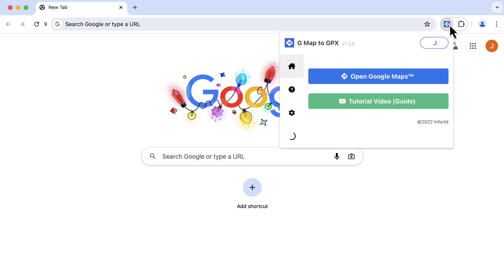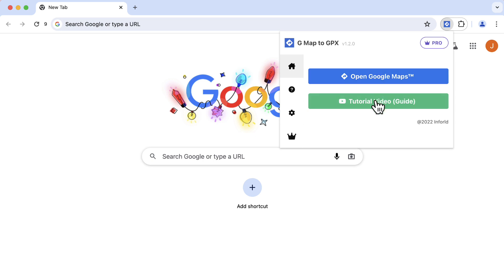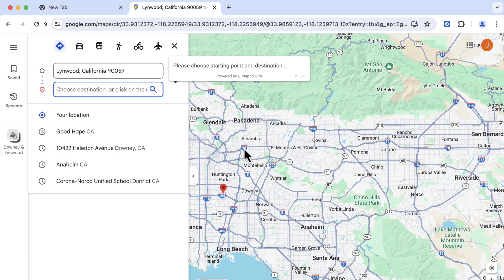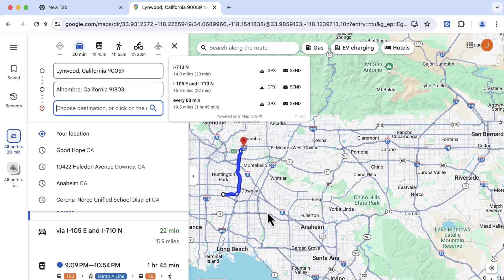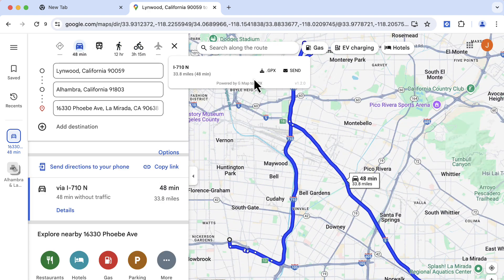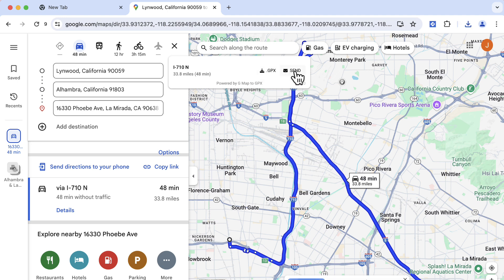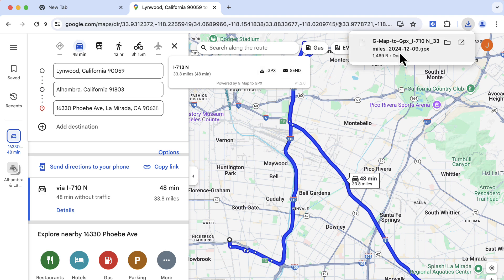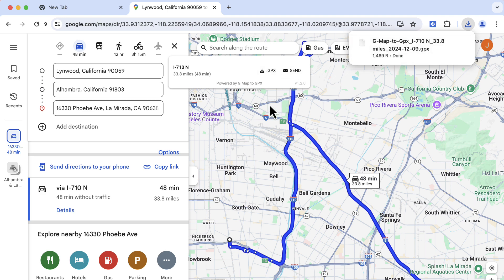How to Export Google Maps Directions to GPX | Easy Guide for Efficient Travel Planning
If you want to automatically extract directions from Google Maps and export to GPX file, you can do so in just a few easy steps:

First, click the extension icon in your browser.

Then, click the 'Open Google Maps' button, which will automatically open the Google Maps website.

Next, choose your starting point and destination. Additionally, you can add destination or easily switch between different travel modes to find the best option for your trip.

After confirming your route, click the download button to get the GPX file or send it directly to your email. These GPX files can then be used seamlessly with SatNav and GPS devices.

In just these few simple steps, you can automatically extract directions from Google Maps and export to GPX file, making it convenient and time-saving.